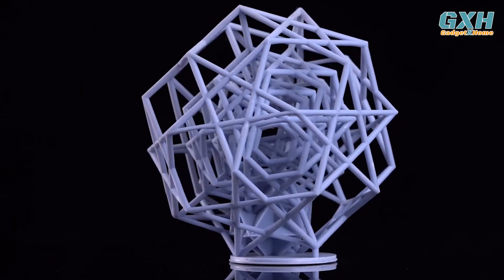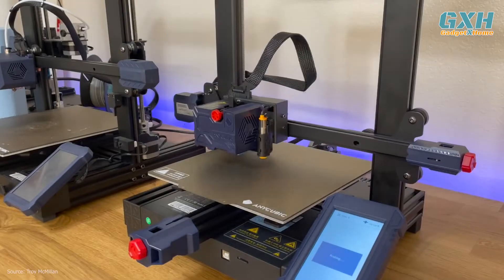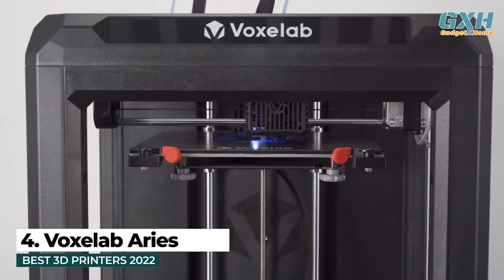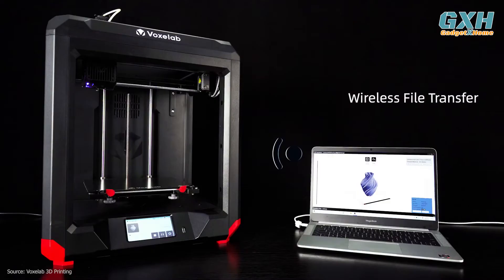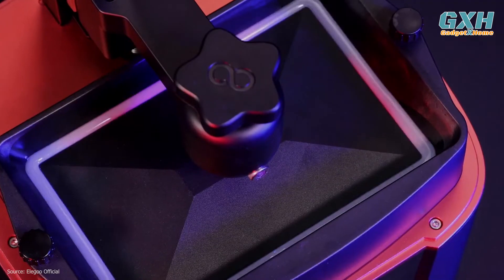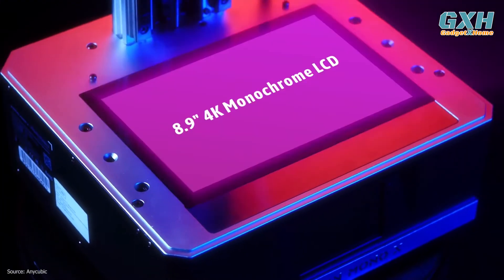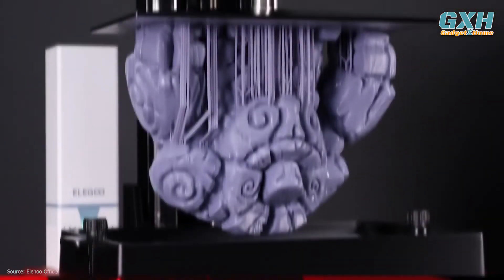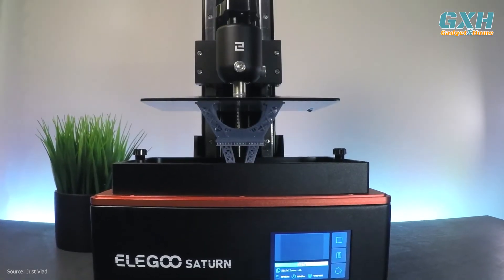Best 3D Printer 2022 - Top 5 Best 3D Printers 2022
Top 5 Best 3D Printers
Now that there are a plethora of printers that can produce materials such as metal, rubber and biodegradable filament. Only the best 3D printers can bring your imaginative creations to life whether you happen to be working from home, the office, or your studio.

Purchase Link ✅✅

Number 5. Anycubic Kobra
Number 3. Elegoo Mars 3
Number 2. Anycubic Photon Mono X
Number 1. Elegoo Saturn